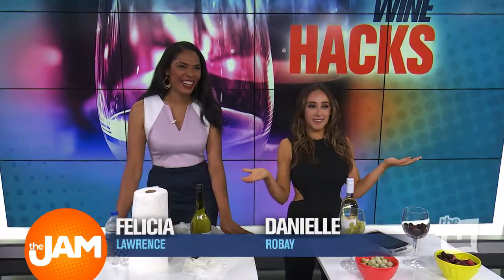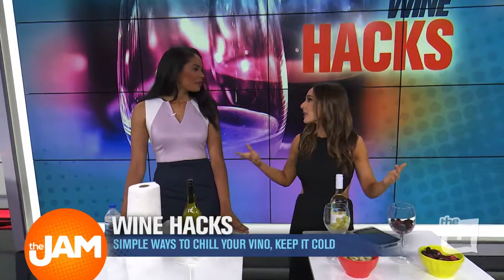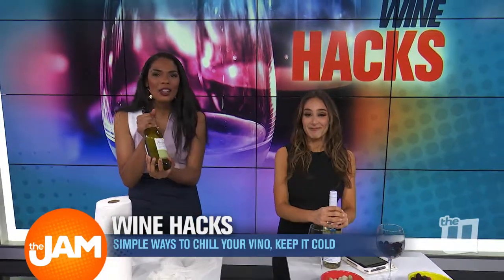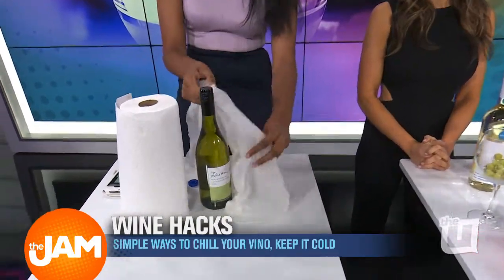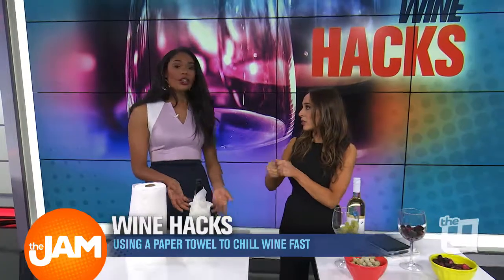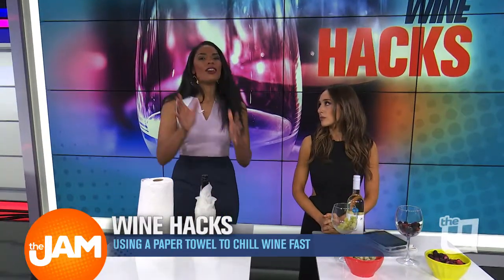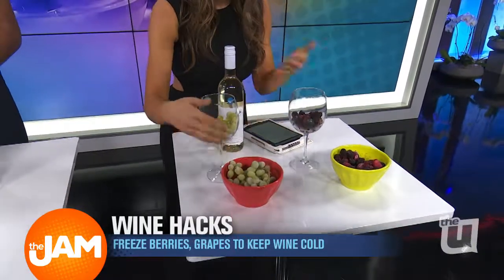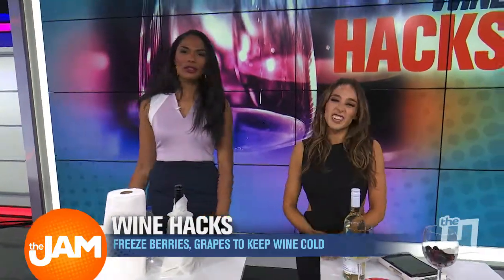Wine Hacks on Thirsty Thursday!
Felicia and Danielle give us simple ways to chill wine and keep it cold!